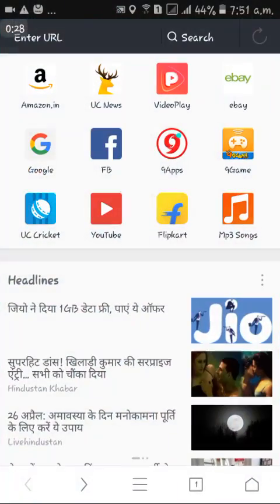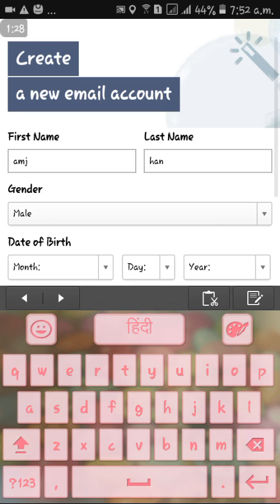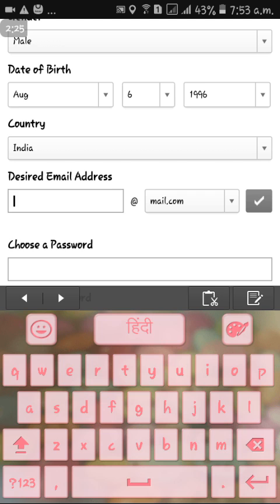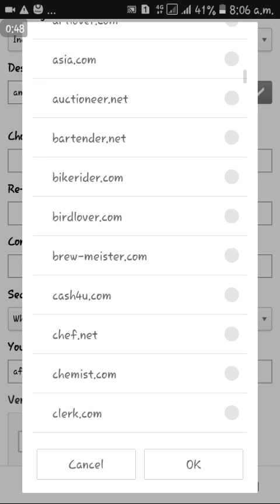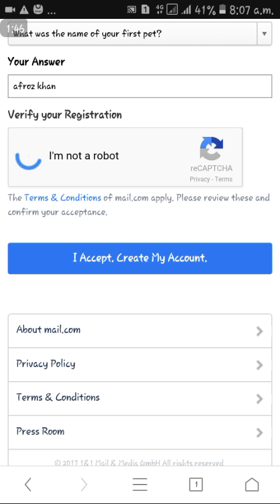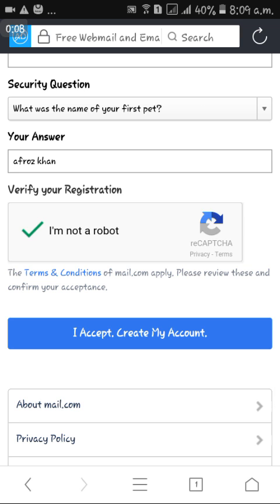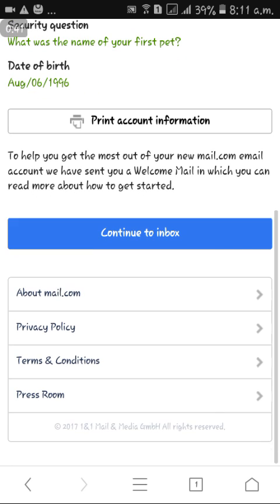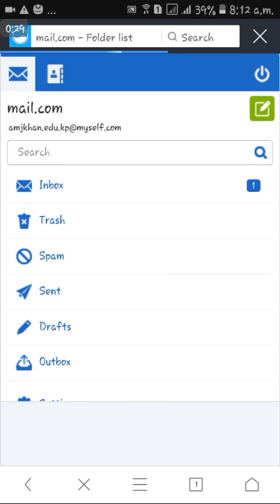How to create Email account ( english version)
I'm provide u to how to create email so if u not know aboutt this so watch this video .
If in this video u found any error then please ignore it
thanking you